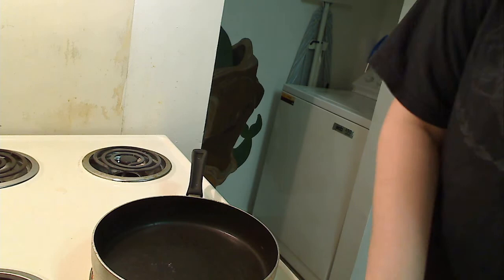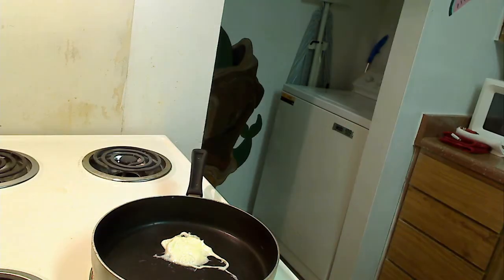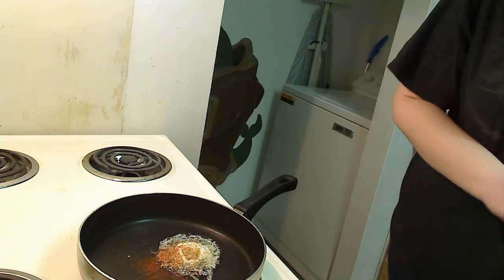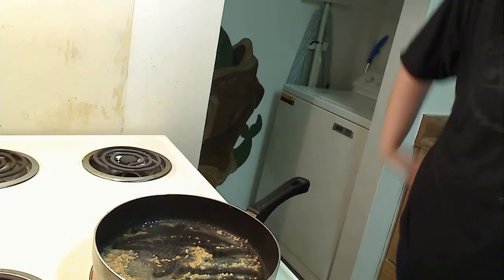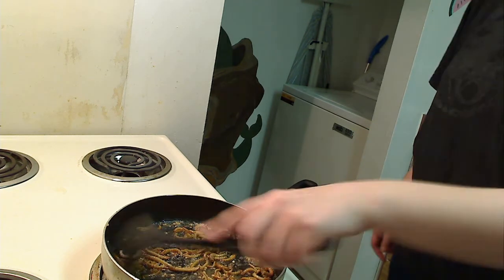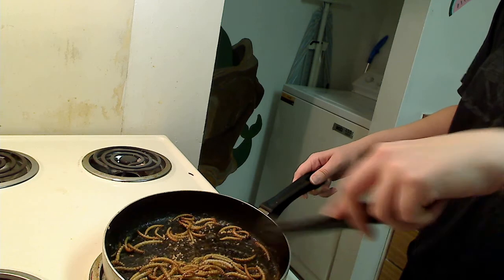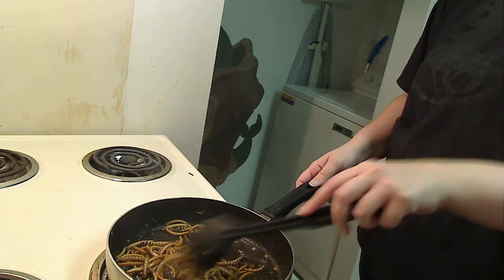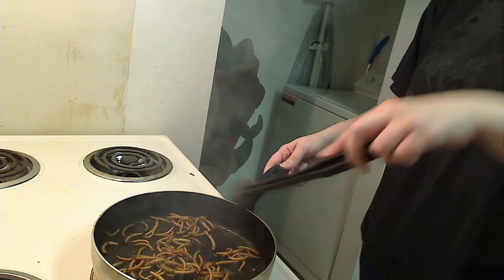Echidna in the kitchen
Hi all it's me Rave in the kitchen sharing an easy snack type recipe with you all. Warning this is not a dish that every one will like and some of you might even feel a little sickened by it.

Any questions about the recipe can be left in comments or noted to me.